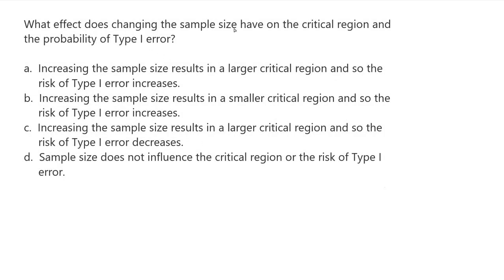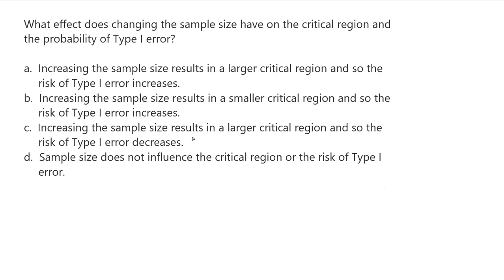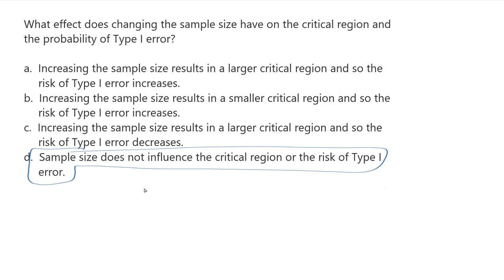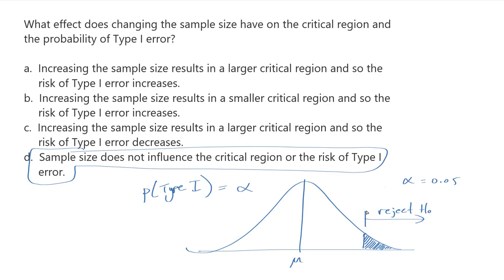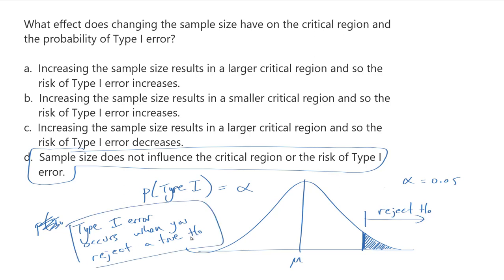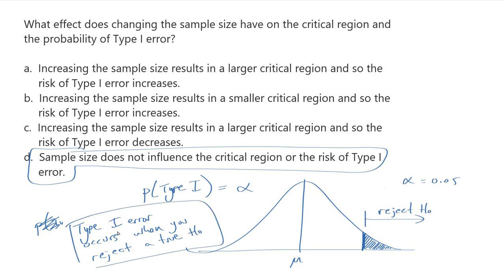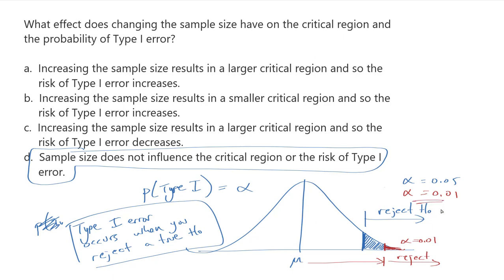Question 05 Chapter 08